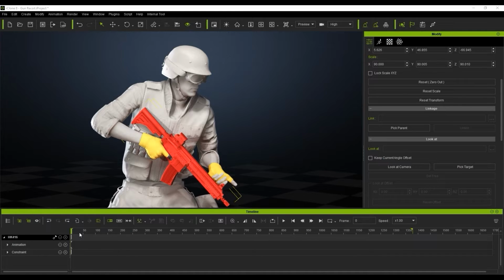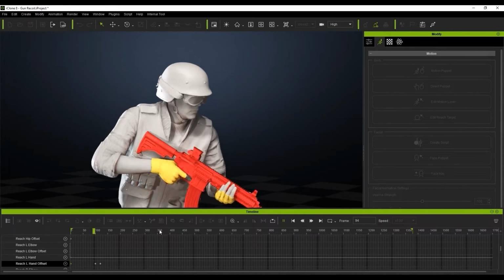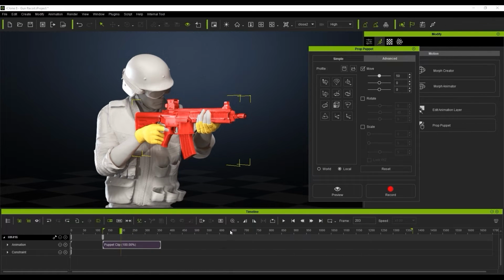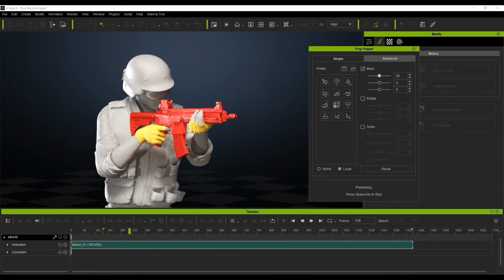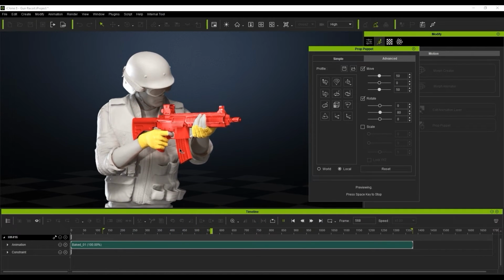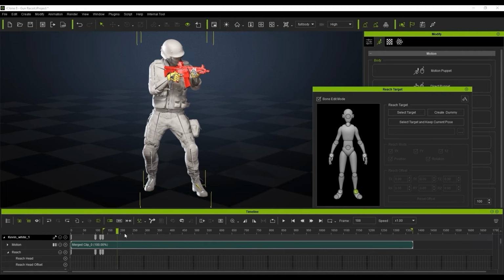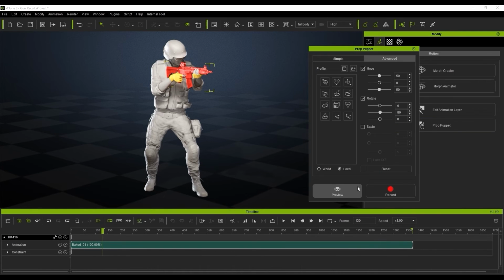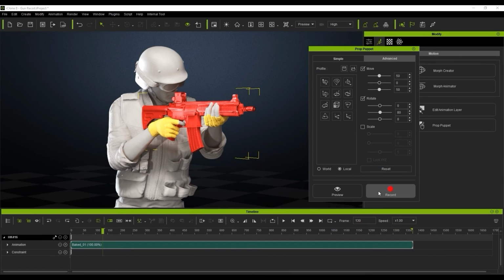Using Puppet Tool to animate rifle fire kickback | Mocap Animation Course | iClone 8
Discover these helpful tips for using the puppet tool to simulate kickback motion and keep your character's hands firm on the rifle grip while firing.

00:00 Intro
00:36 Linkage
00:55 Reach Target
01:20 Prop Puppet
03:55 Reach Target

This video is part of the Battle-Tested Mocap Animation Training, please access the full training courses